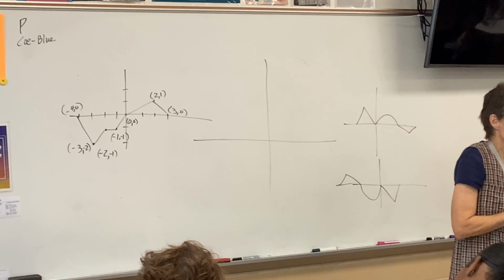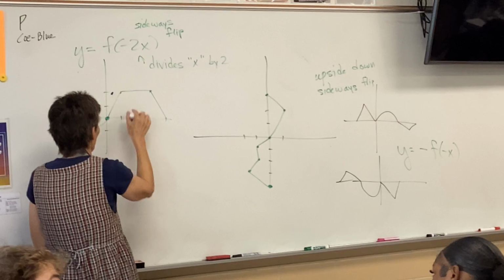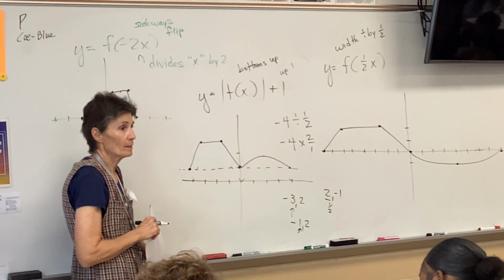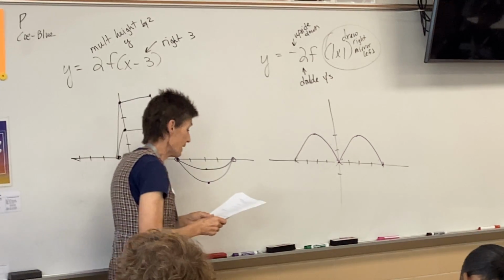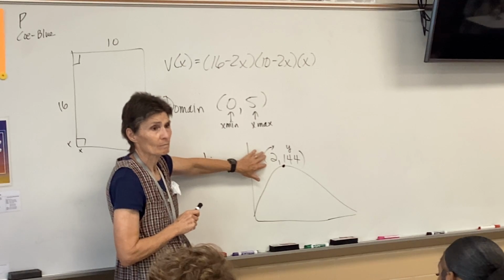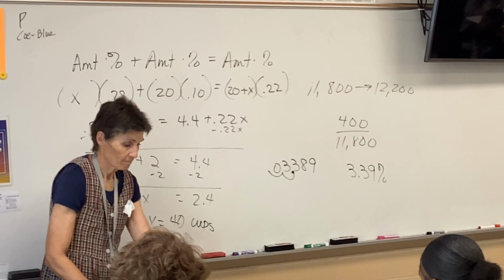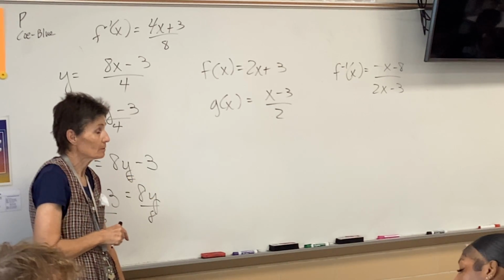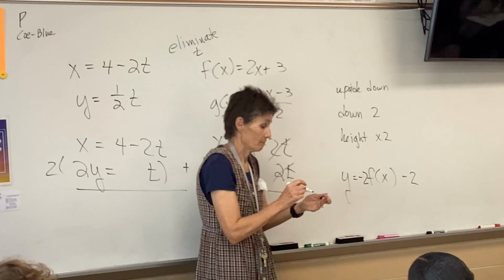Precal C Ptc Test 1.5-1.7 1 #10-11; Ptc Test 2